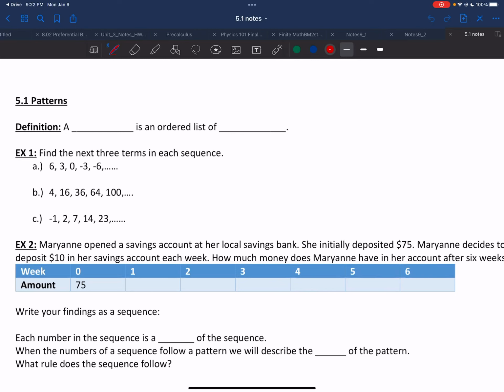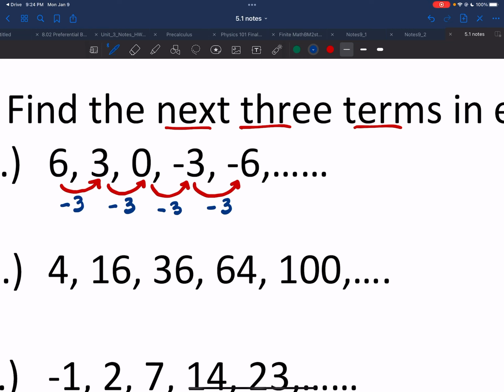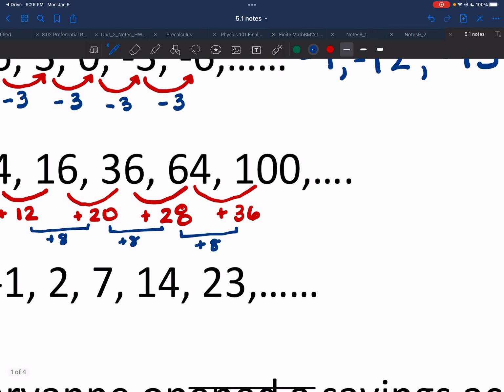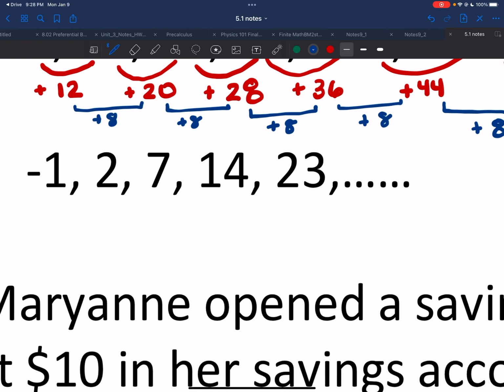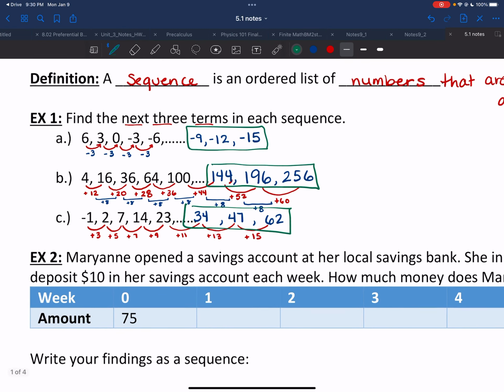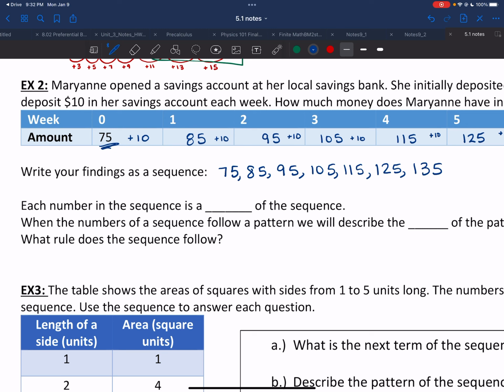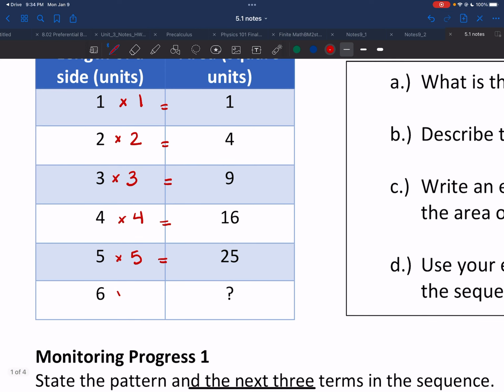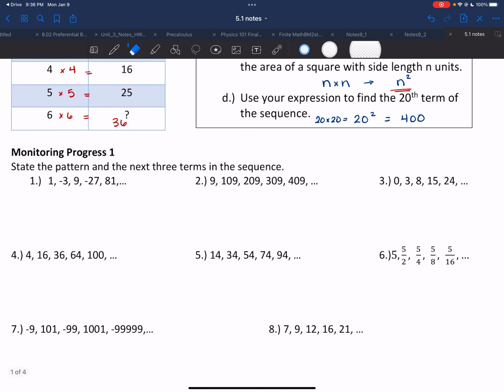5.1 Notes page 1